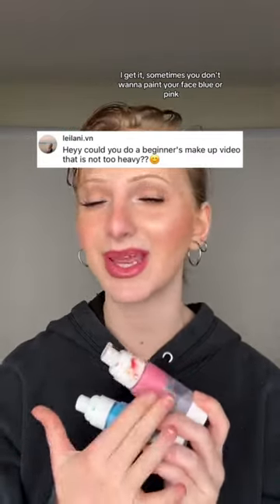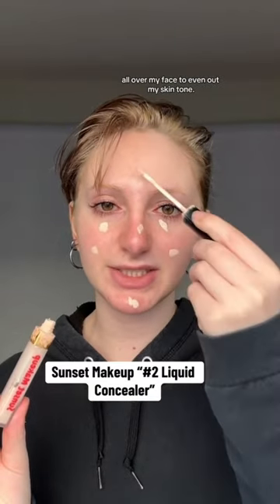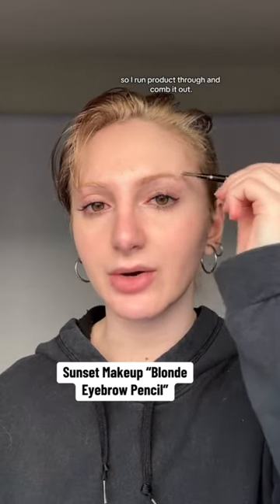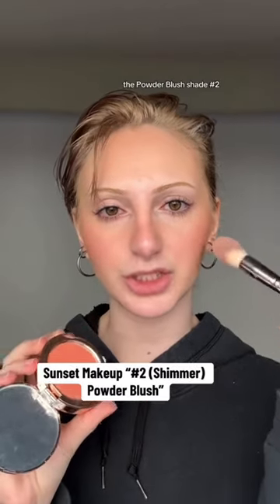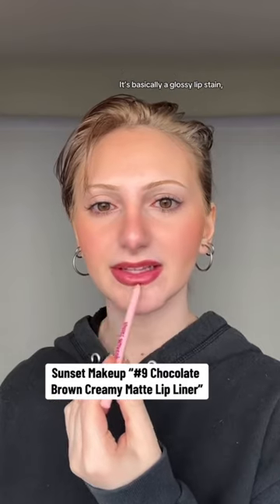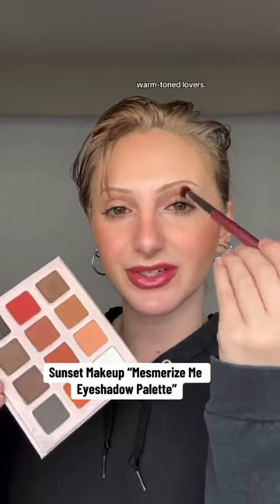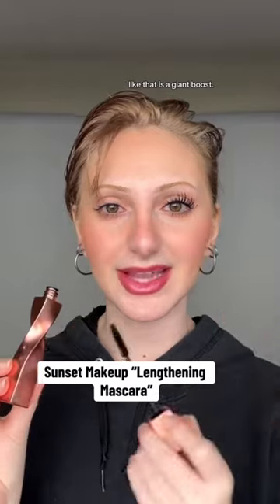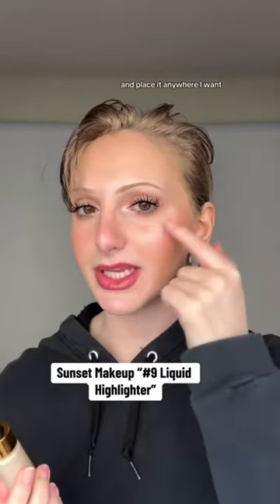Glowy Beginner Makeup Look ☀️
Our Sunset Makeup glow from within products ☀️⁣